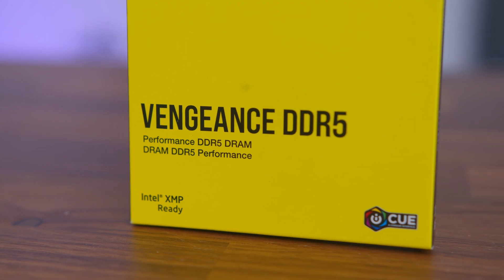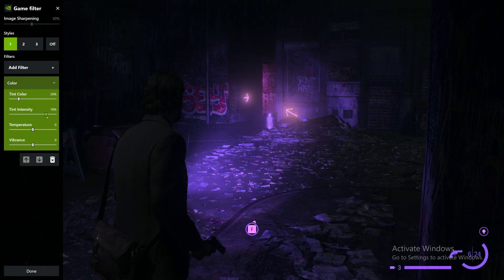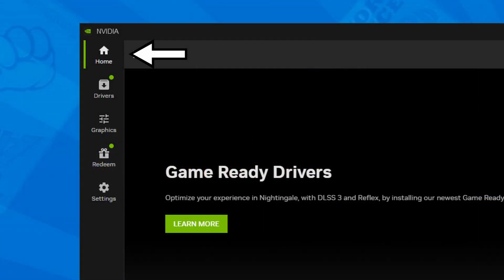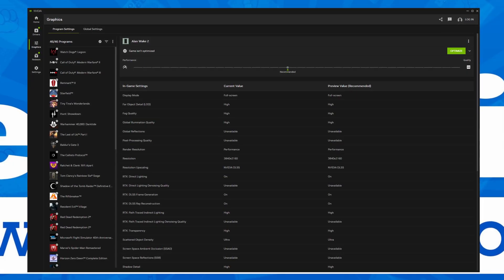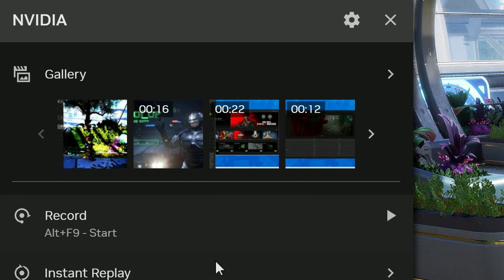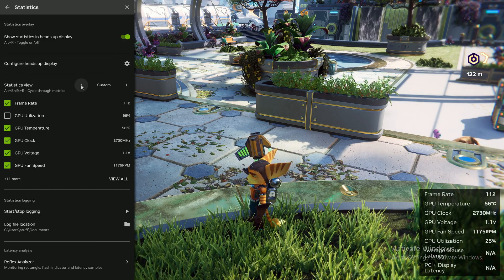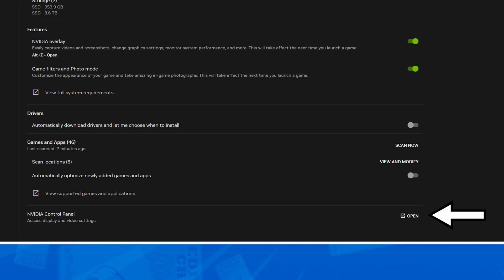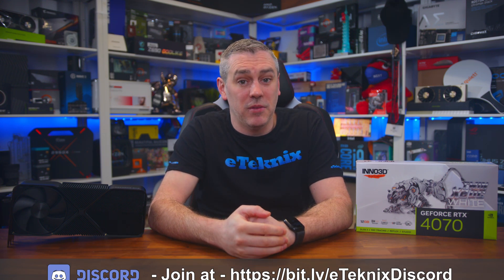The NEW NVIDIA App - Everything You Need To Know!!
NVIDIA just released the replacement for GeForce Experience and the NVIDIA Control Panel in the form of the new NVIDIA App, but what's it all about? Join us as we explore the new app and discuss the new features and improvement that come with it.

00:00 Introduction
00:16 Sponsor
01:11 NVIDIA Control Panel
02:43 GeForce Experience
04:12 NVIDIA App
05:57 Features
07:16 Drivers
08:40 Graphics
10:29 Overlay
12:22 RTX Dynamic Vibrance
12:40 RTX HDR
13:34 Statistics
14:08 LDAT
14:15 Rewards
14:51 Settings
16:22 Retired Features
17:01 Final Thoughts